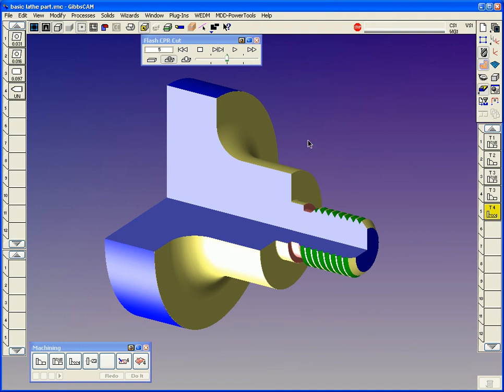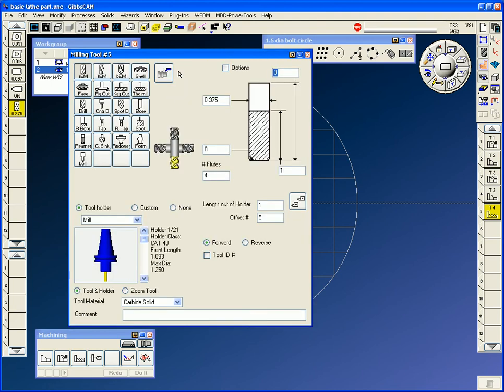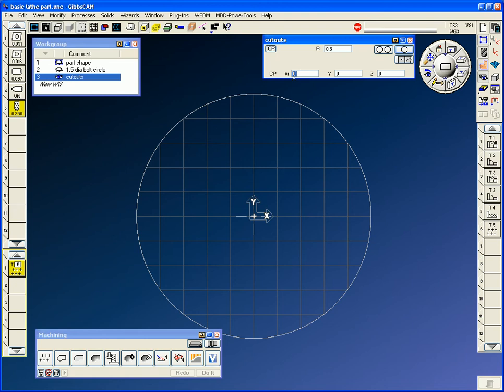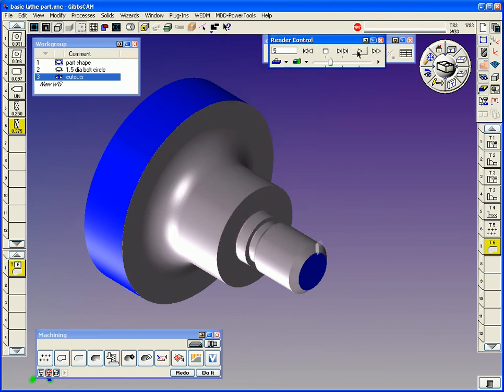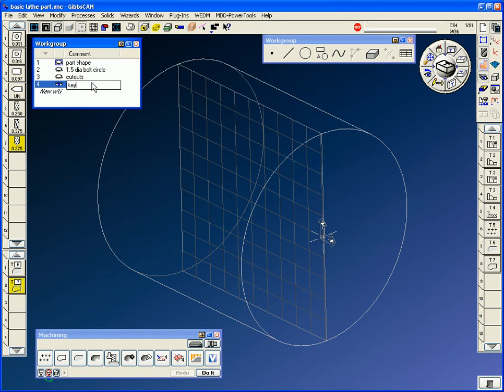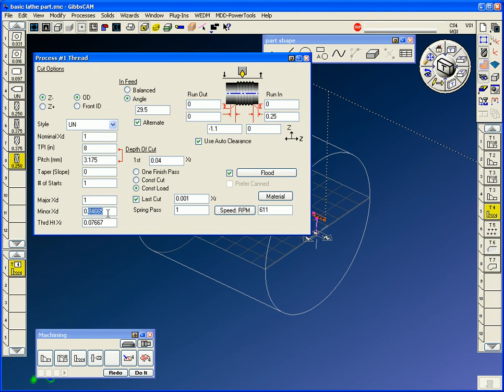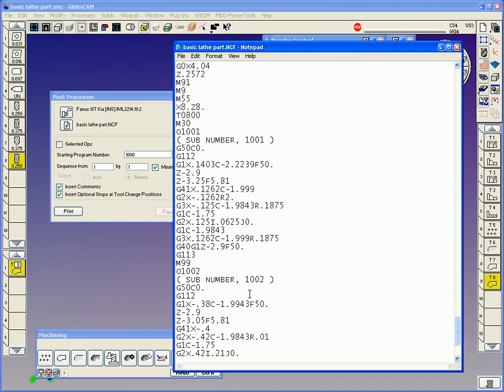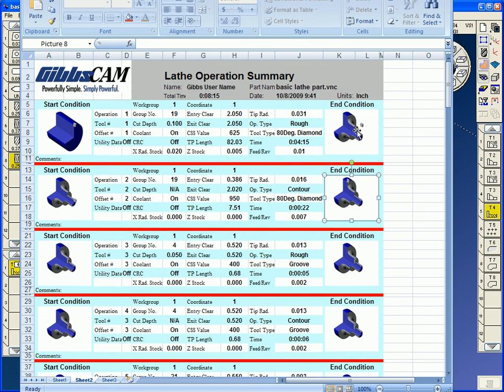GibbsCAM Mill/Turn Part (from Basic Lathe)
Midwest CAM Mill/Turn (live tool) Part Demo